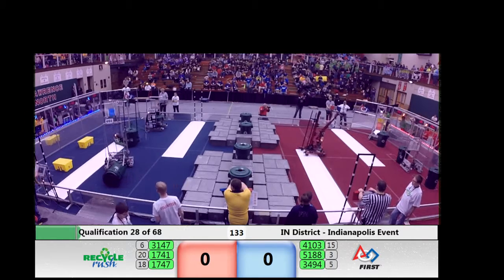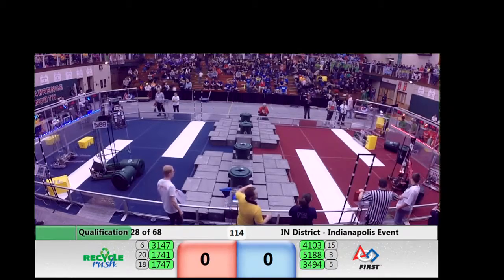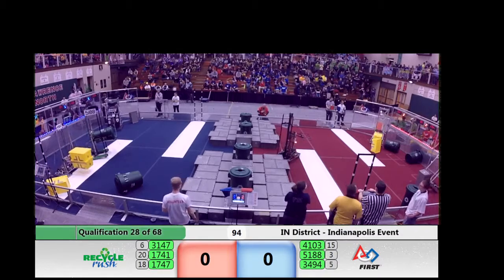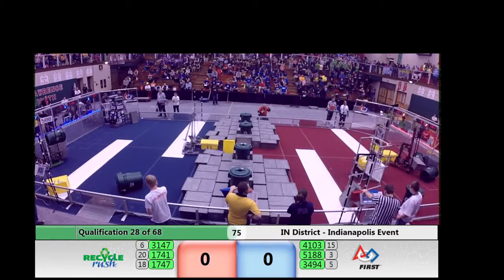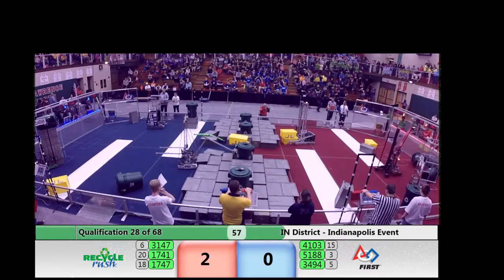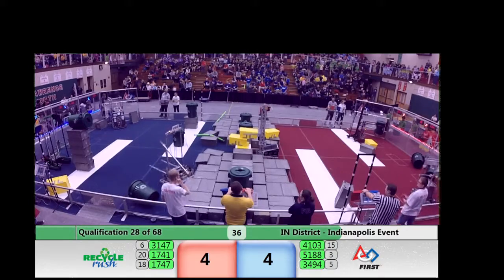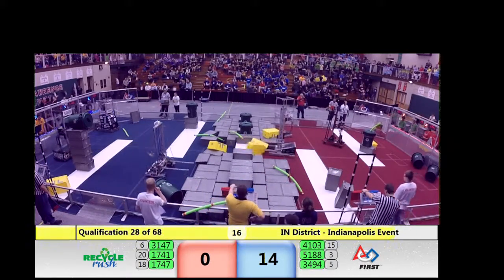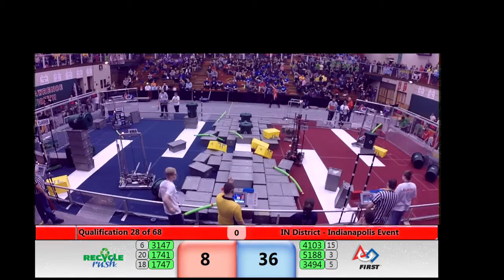2015 Indianapolis District Q28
2015 Indianapolis District Q28